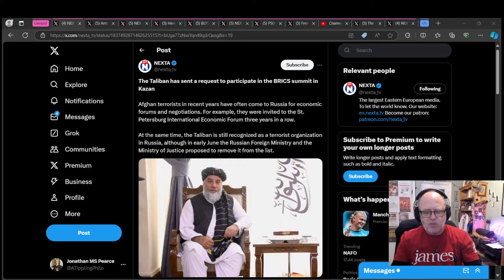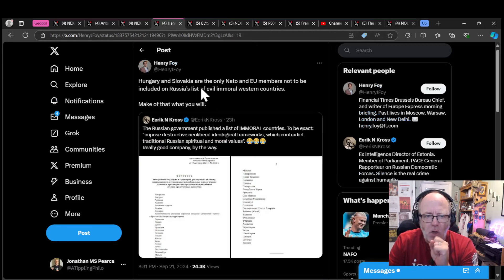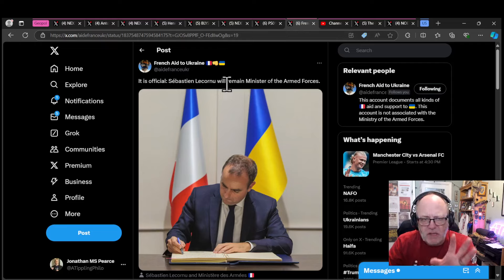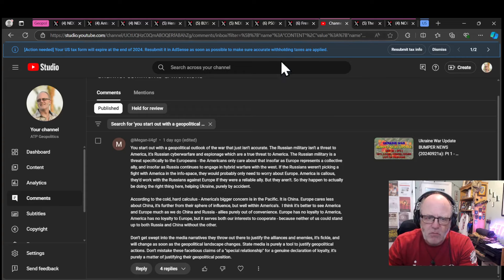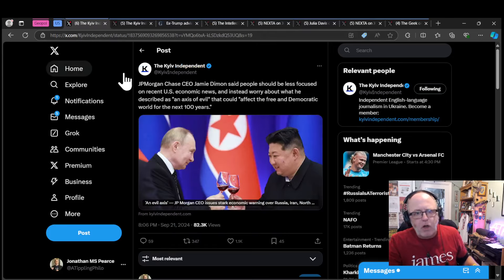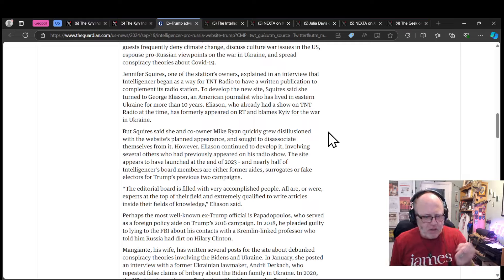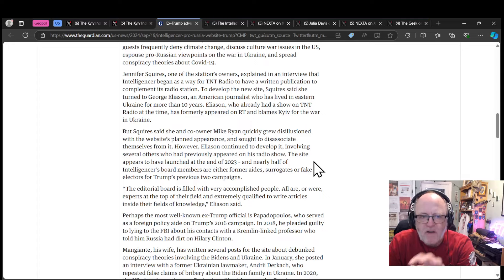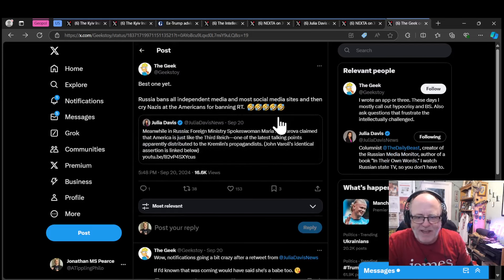Ukraine War Update NEWS (20240922c): Geopolitical News, "Intelligencer" Update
0:00 Start
0:10 Mil Aid
 Geopol